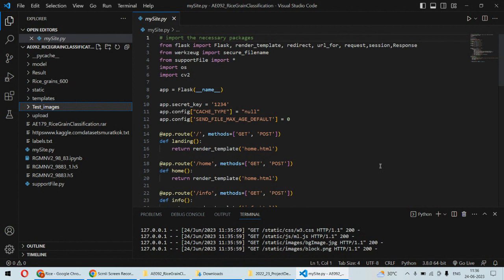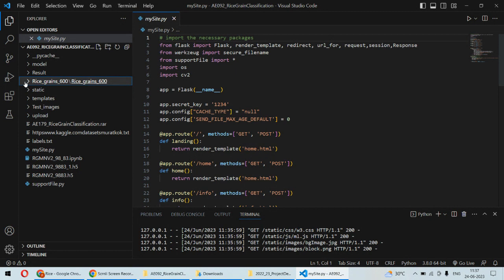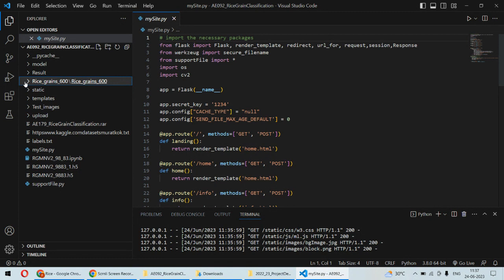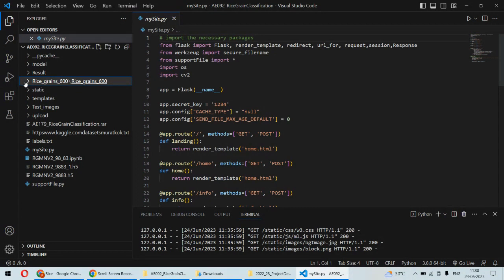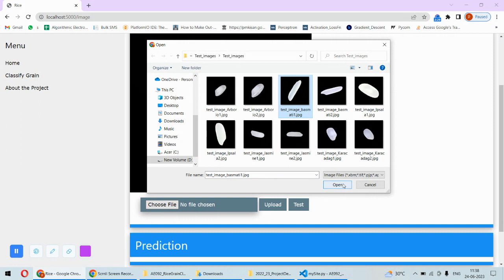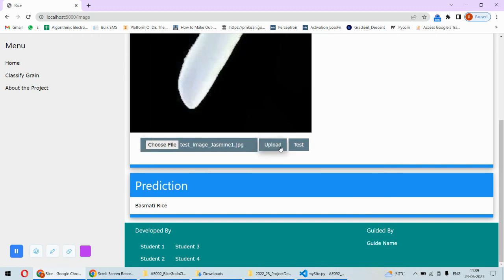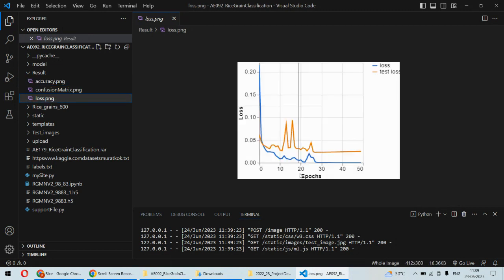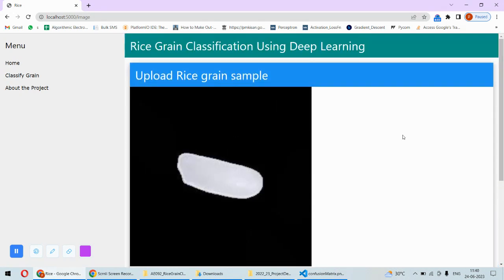AE092 | Rice Grain Classification Using Deep Learning